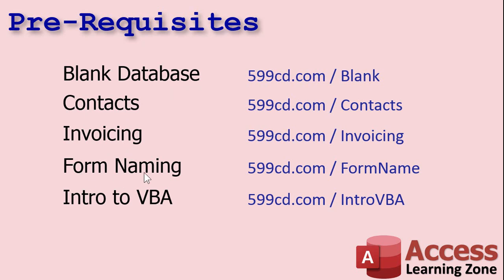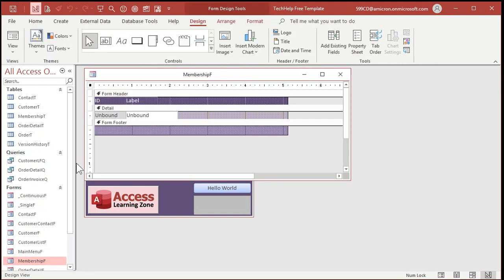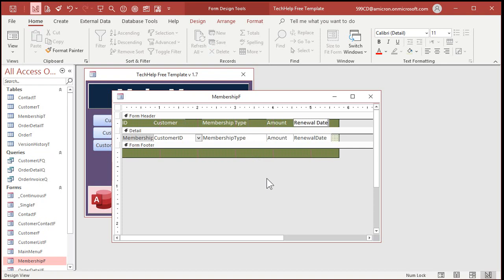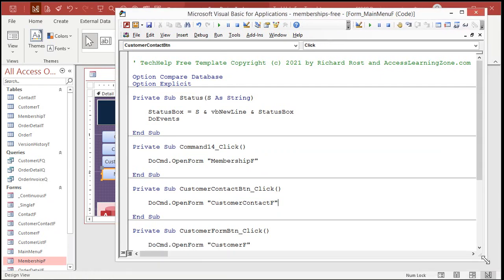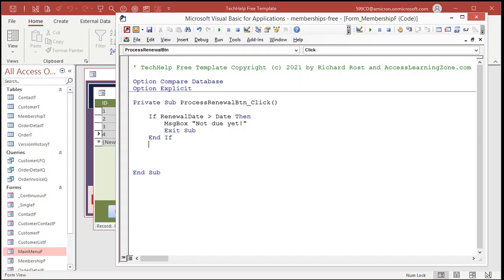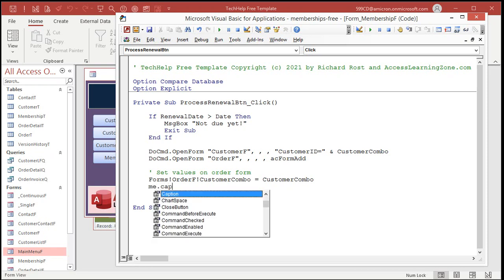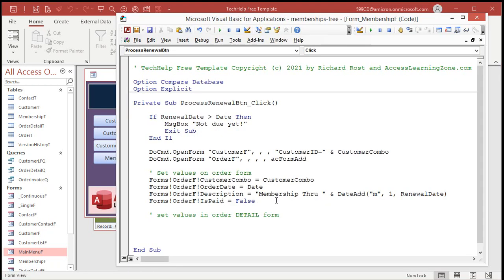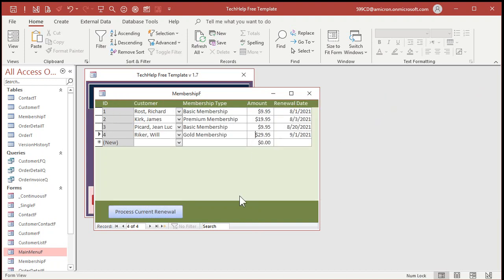Build a Microsoft Access Membership Database. Create Recurring Monthly Billing, Orders, Invoices.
In this video, I will show you how to add monthly memberships (or any kind of recurring billing) to your Microsoft Access database.

Summer from Bozeman, Montana (a Platinum Member) asks: My business has a monthly membership program. I'm using your TechHelp Invoicing Database which is very helpful. Thank you. Is there any way to have the database automatically add invoices for membership dues every month? Right now I've got over 200 members and it's a pain to add them all by hand.

Silver Members and up get access to an Extended Cut of this video. Members will learn how to use VBA to loop through all of the members who are due and automatically create invoices for them with one click.

Gold members will learn how to loop through the memberships with a Recordset loop which is far more efficient and less error prone than the previous method. We will also learn how to setup daily, weekly, monthly, quarterly, and annual billing.